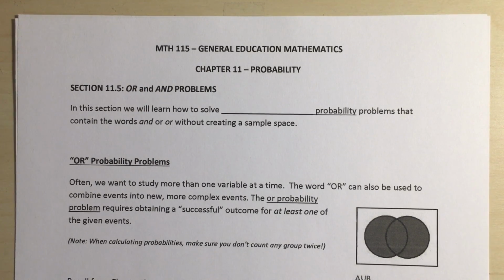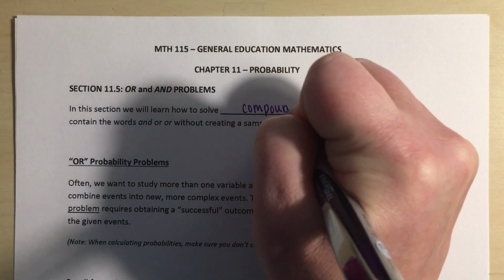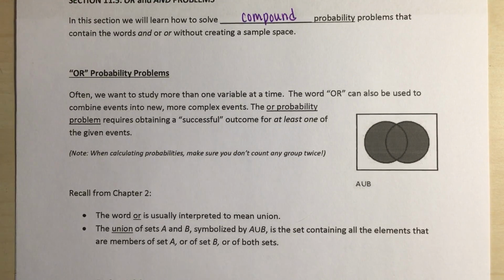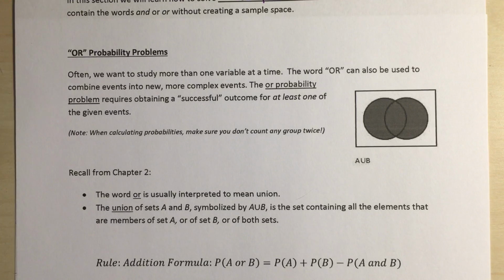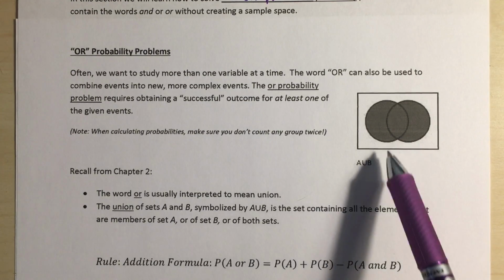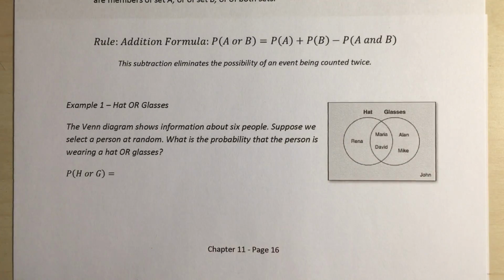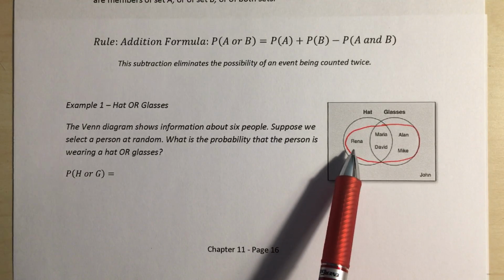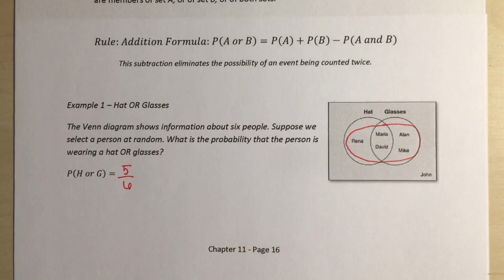Math 115 - Section 11.5: OR and AND Problems - OR Problems